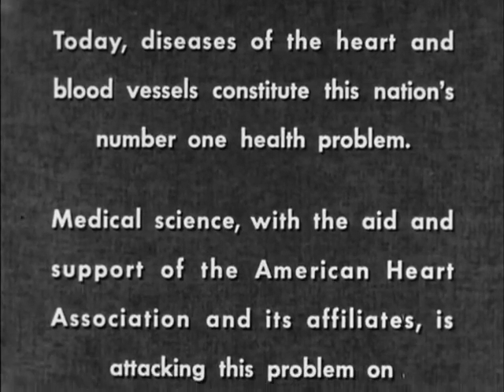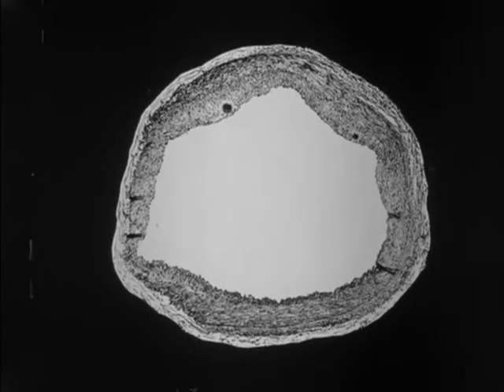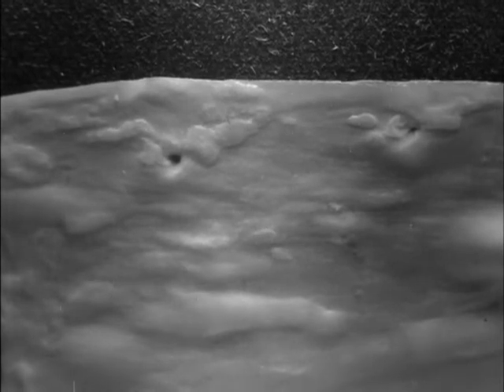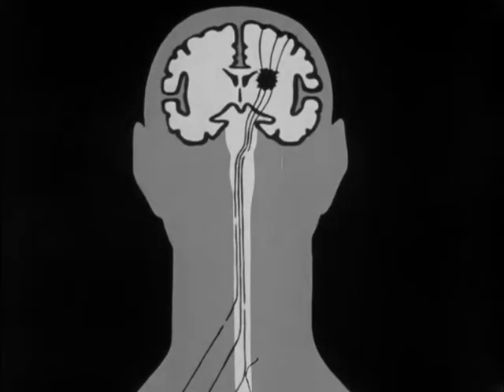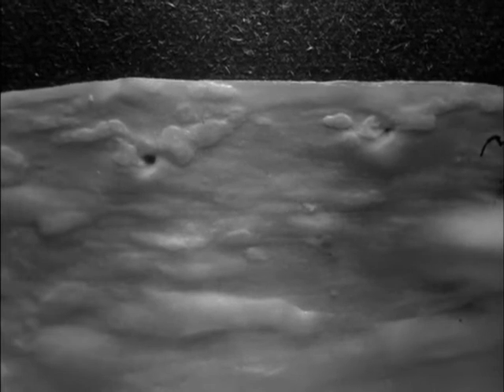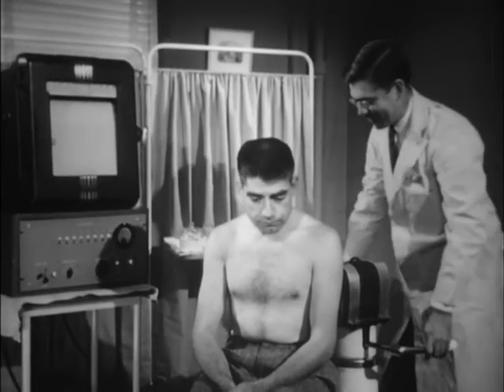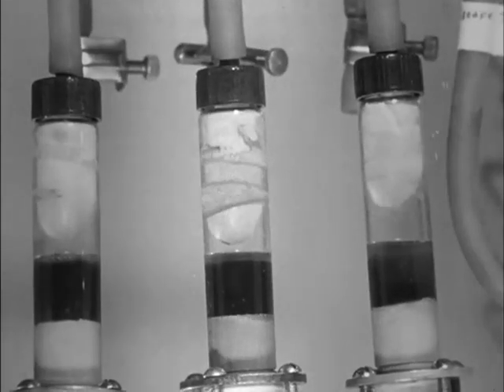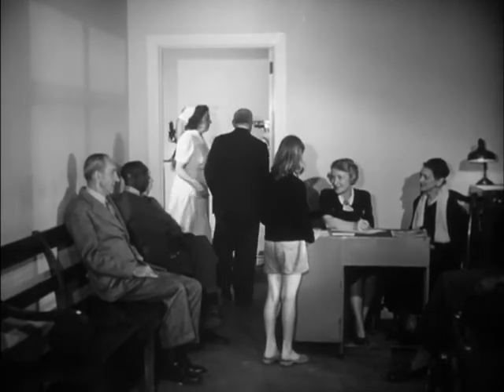Arteriosclerosis (1954)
Aimed at the general public, this film explains arteriosclerosis and atherosclerosis and how it affects health. Blood in circulation is seen; a comparison is made with blood and traffic congestion.